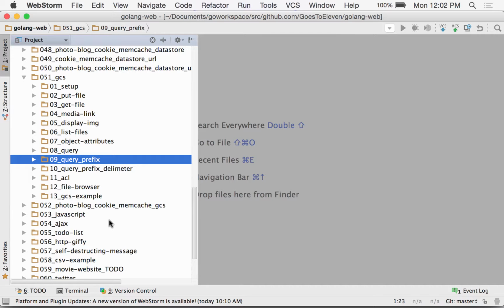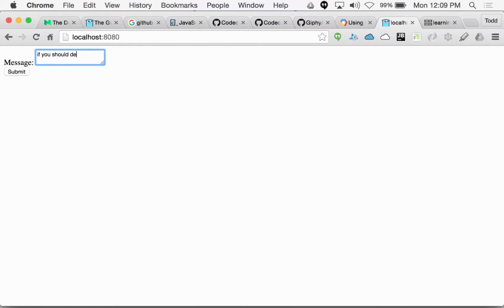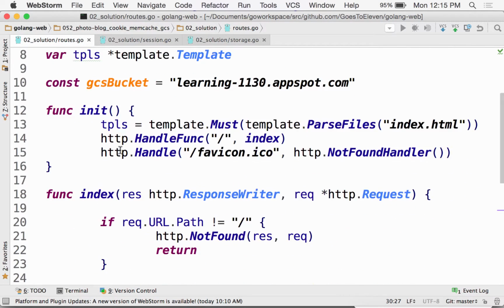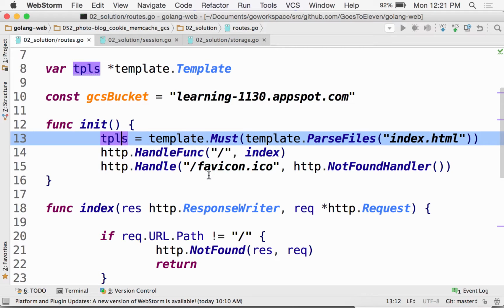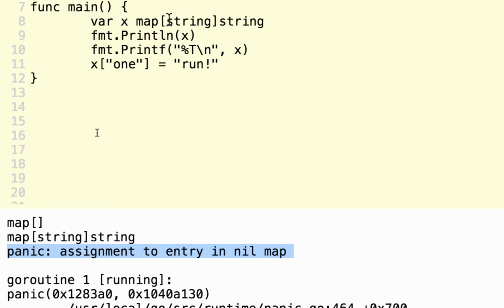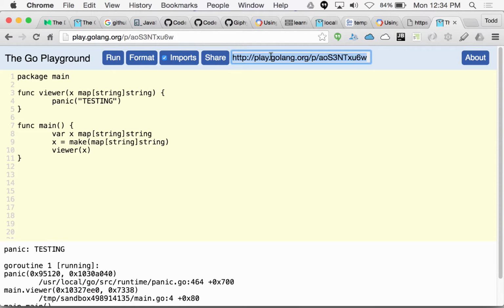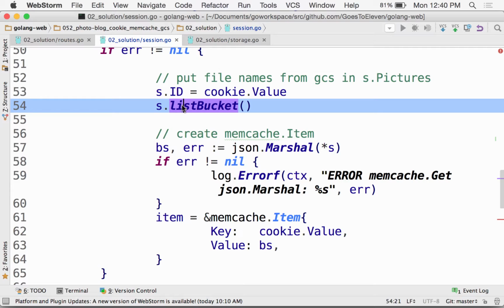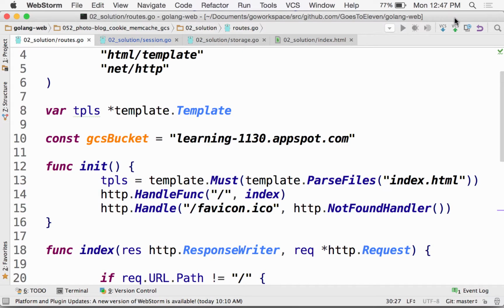Golang GCS Photoblog Example